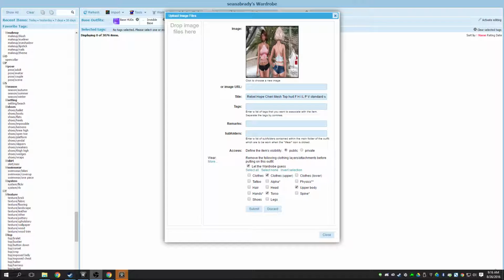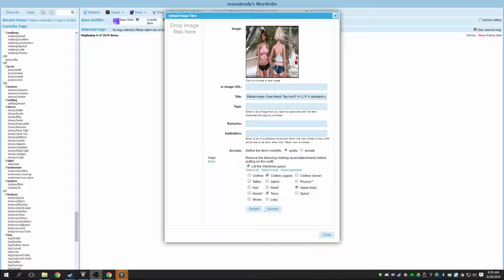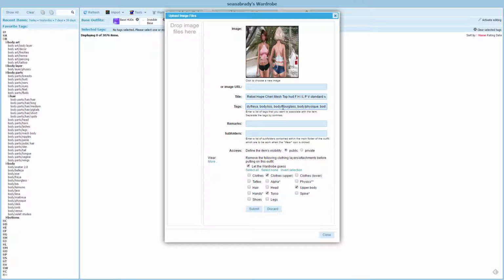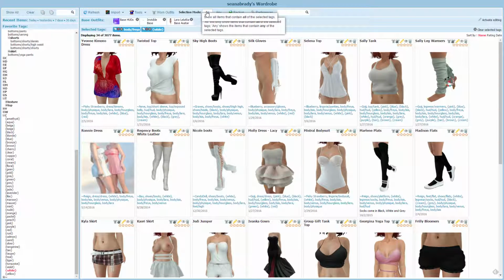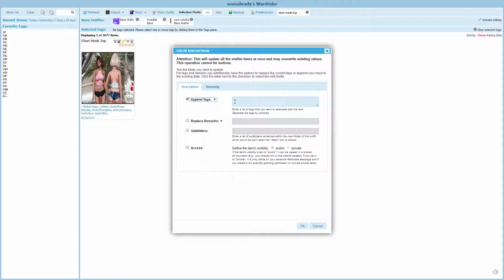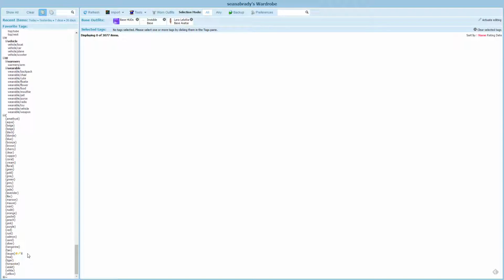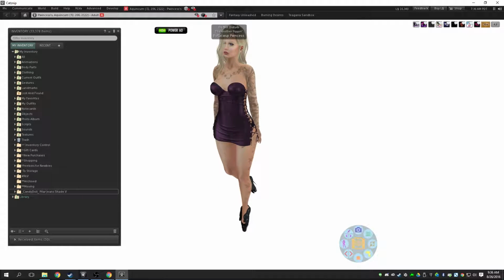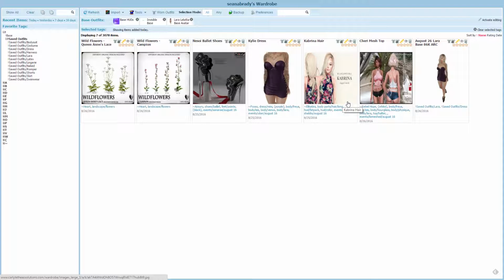Getting Started - The Rules of Tagging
Tutorial video for the CTS Wardrobe tool in Second Life. In this video we talk about how to tag and some tips for how to do it better.